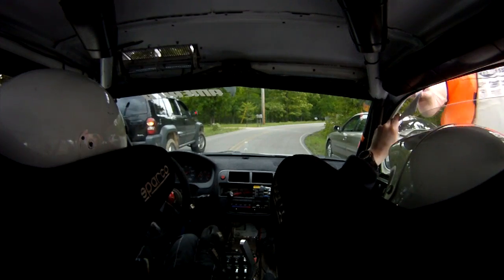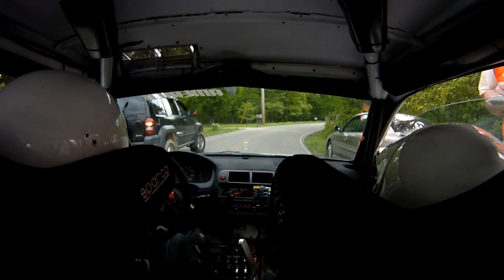Rally Tennessee 2011 - Mann / Warren - Day 1 - SS11 Roan Airplane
SS11 from Rally Tennessee 2011.

Fastest overall for the stage, finished 1st overall for the day.

Car is a Civic with B16a swap and close ratio gearset.